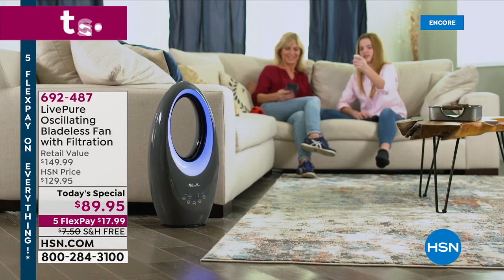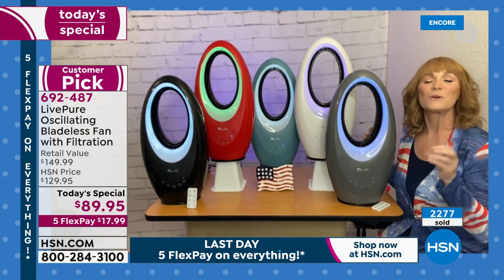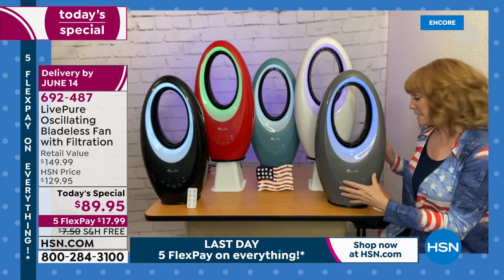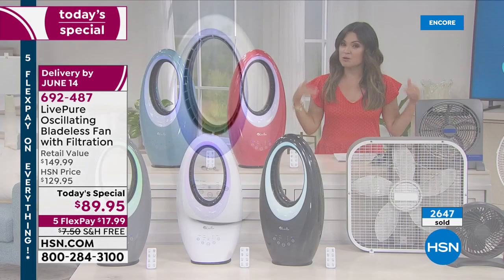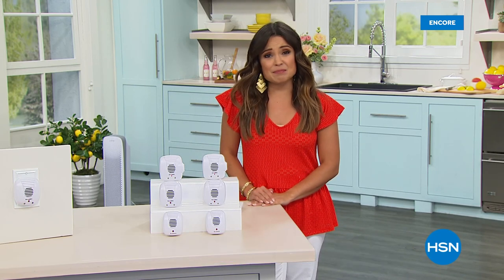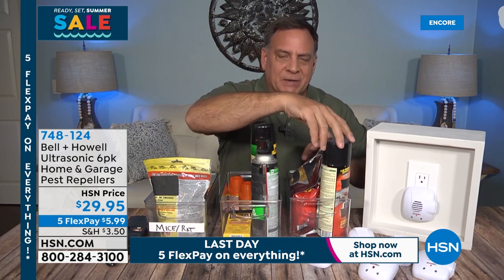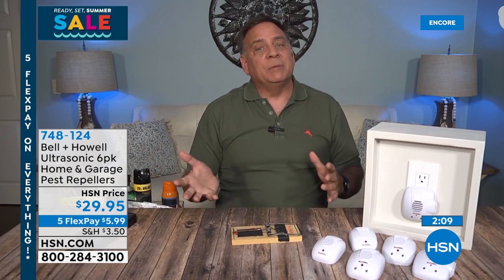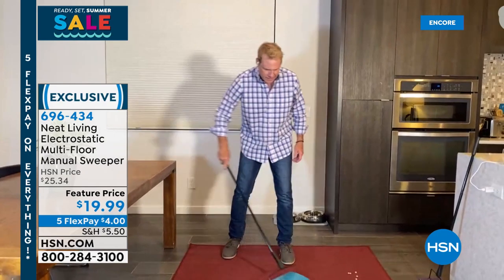HSN | Summer Home Solutions - LivePure 05.31.2021 - 05 AM